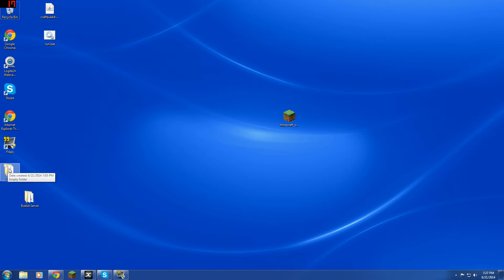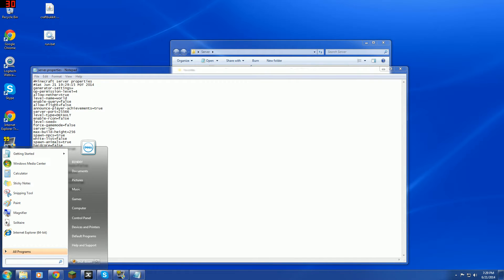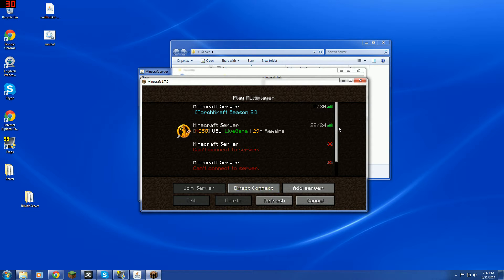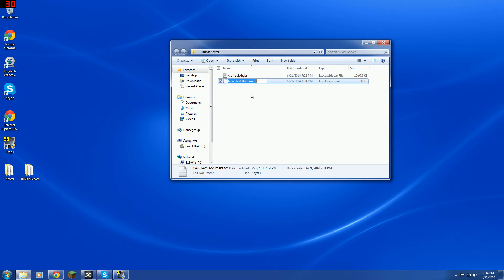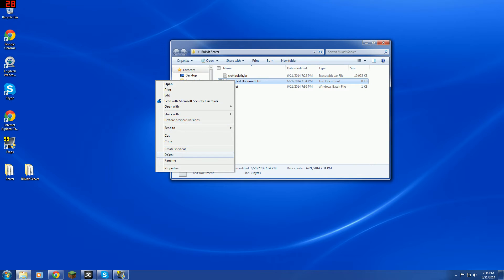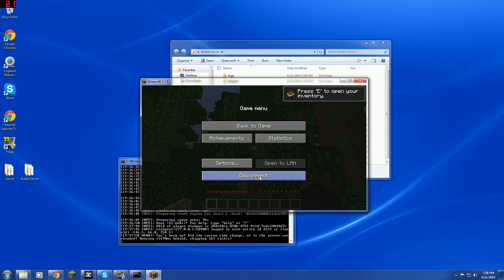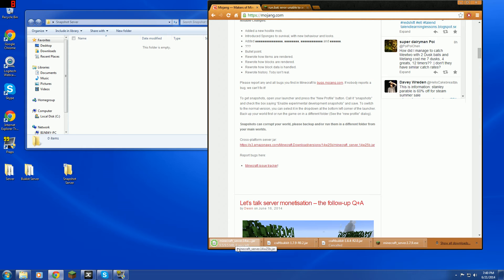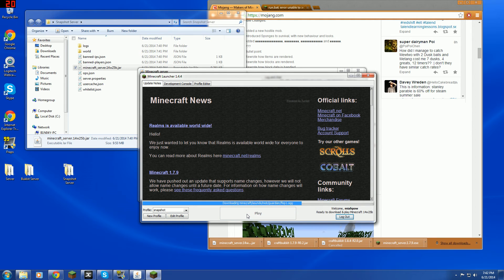Tutorial: how to make a home hosted minecraft, bukkit, and snapshot server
here is my first tutorial tell was it helpful and what other kinds of tutorials do you want
Bukkit code copy and paste: java -Xmx1024M -jar craftbukkit.jar -o true
PAUSE